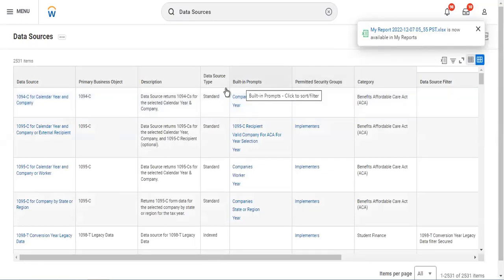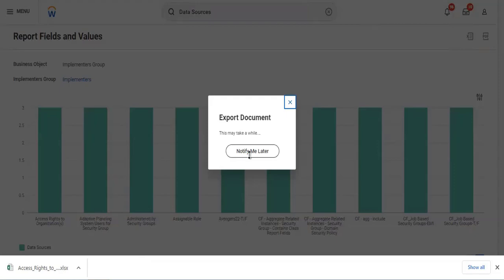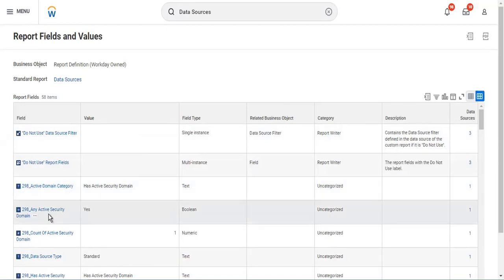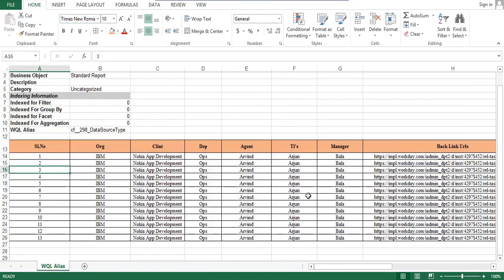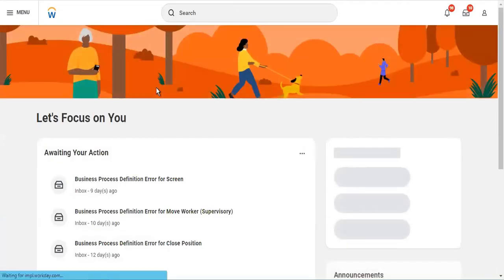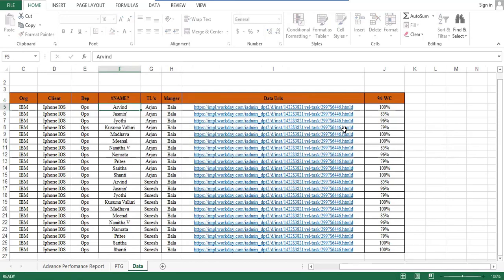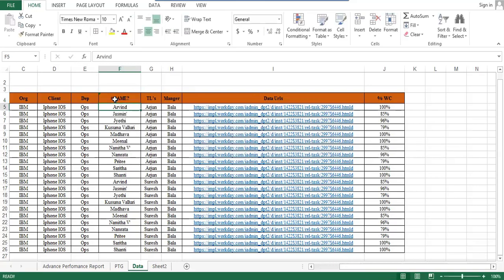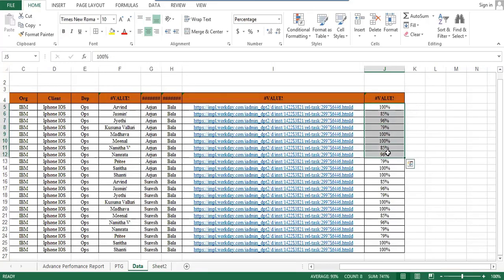Workday HCM Data Sources and Report Scenarios | Workday HCM Tutorial | Workday HCM Training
Looking for a comprehensive tutorial on Workday HCM? Look no further! This course will take you through everything you need about this powerful HR management tool. You'll learn to use Workday HCM Data Sources and Report Scenarios to manage employee data, create and track employee records, and much more.